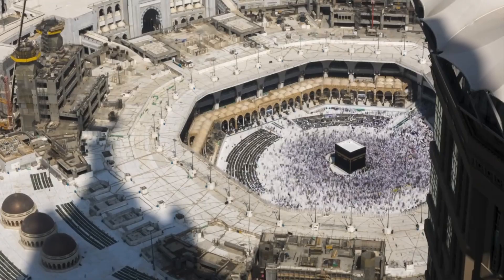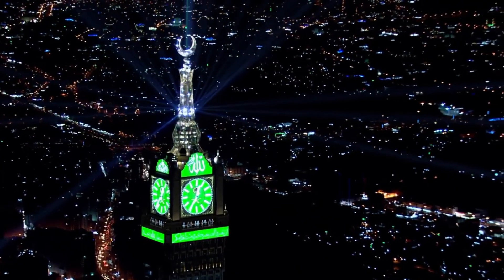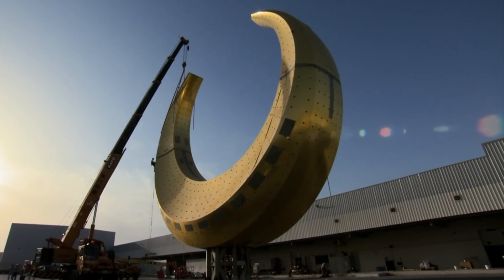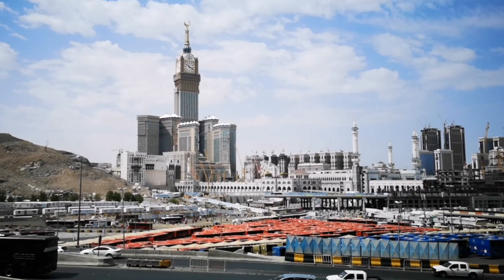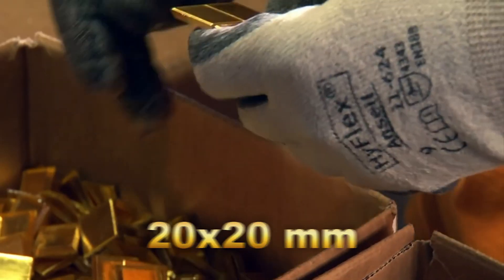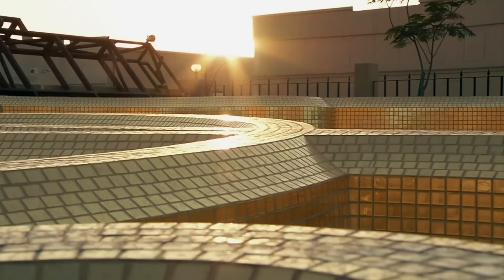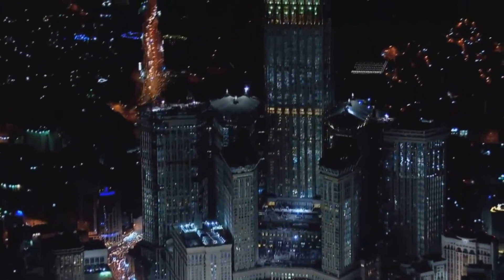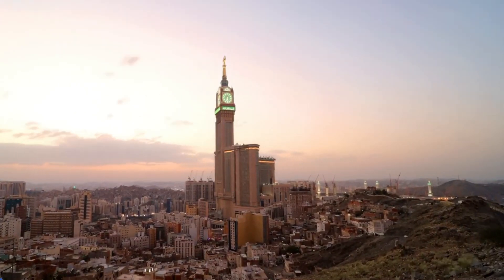Inside Saudi Arabia’s Insane $15B Clock Tower | Saudi 2025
Saudi Arabia’s Makkah Royal Clock Tower is one of the world’s most ambitious megaprojects, but have you ever wondered why it was built?

At 601 meters (1,972 feet) tall, this $15 billion structure is the 3rd tallest building in the world and home to the largest clock face on Earth—over 5X bigger than Big Ben! But the story behind its construction is far more surprising than you think.

In this video, we explore:
✅ Why Saudi Arabia built the Clock Tower & its role in Vision 2030
✅ How engineers tackled extreme desert conditions & earthquake-proofed it
✅ Inside the luxurious hotels, prayer halls & exclusive VIP floors
✅ The hidden controversies & criticism about Mecca’s modernization

But here’s the BIG question: Is this an architectural masterpiece, or is it overshadowing Mecca’s religious heritage?